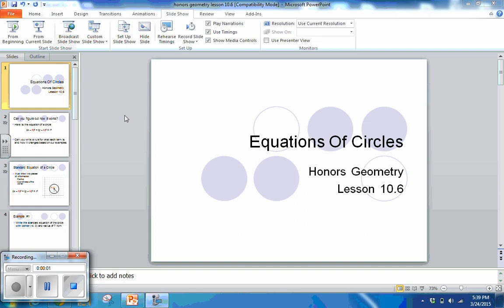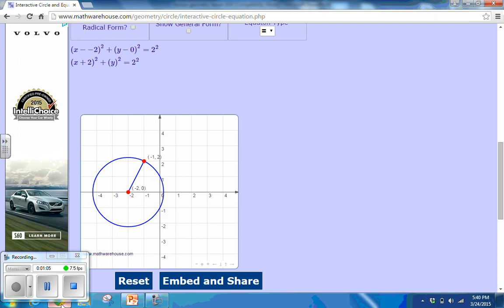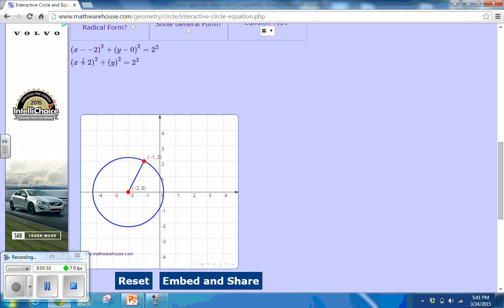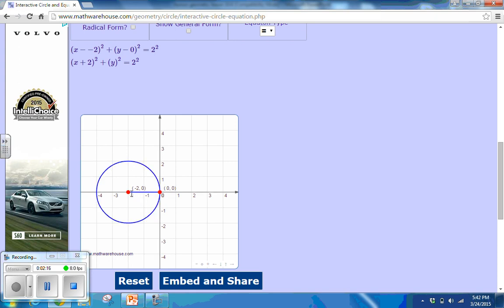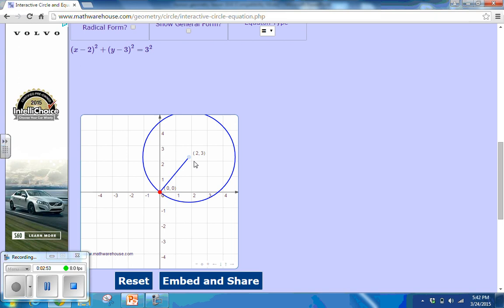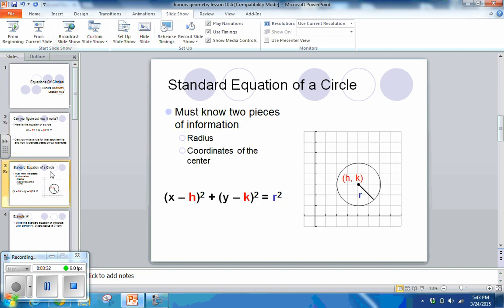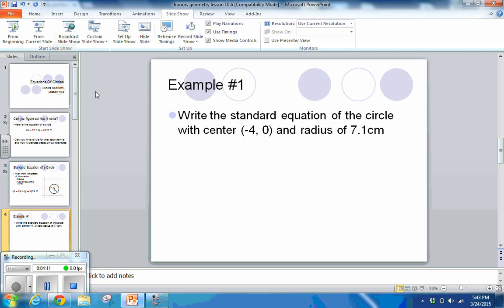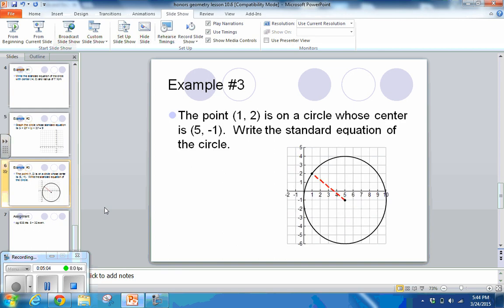10 6 Equations of Circles